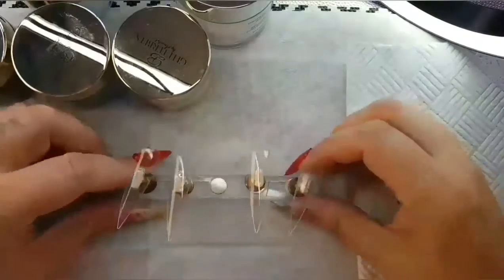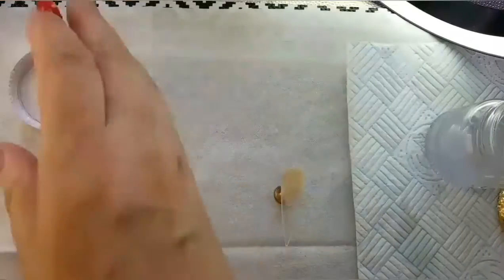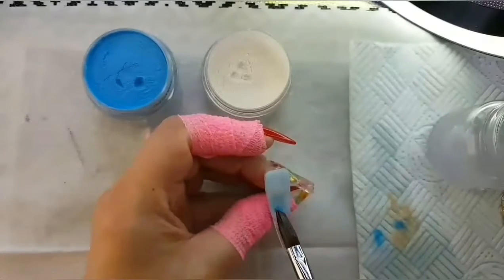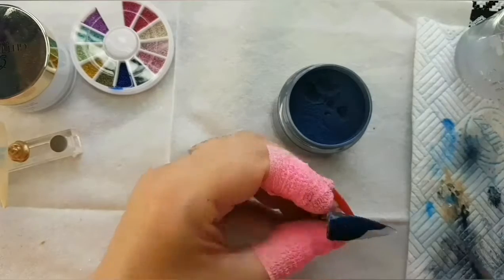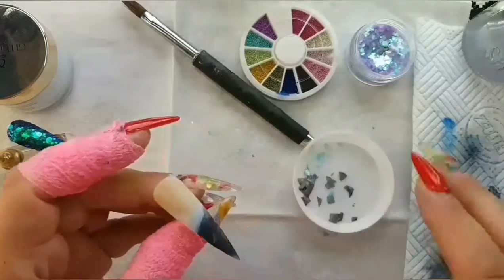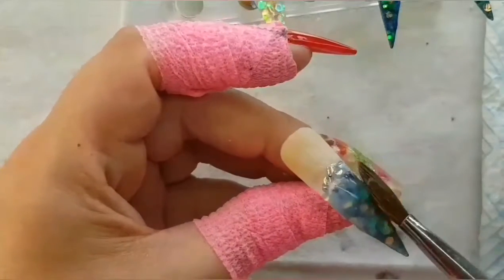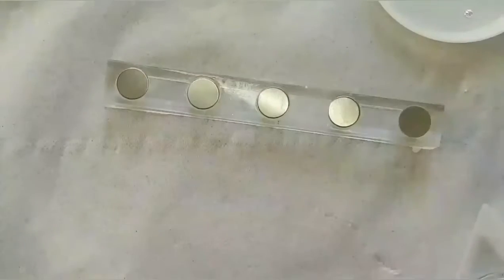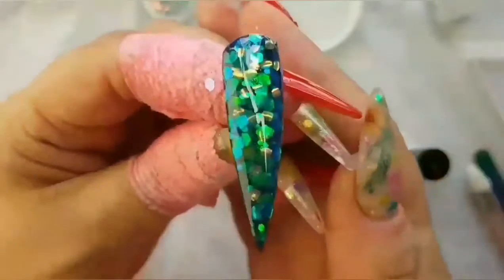Mermaid seaside, glitter, stiletto acrylic nail design tutorial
Sorry about the music guys, it was much louder than anticipated, then it just stops 4 minutes in lol 😕

Glitterbels- white satin
Blue velvet
Blue pastel
Glass slippers

Seashells, micro beads, metal shells & shell pieces- eBay

Caribbean sea mermaid scales- Glitter warehouse